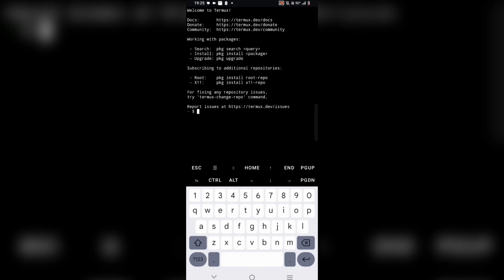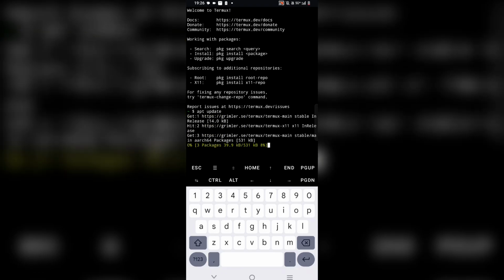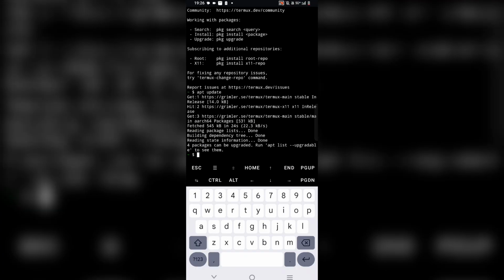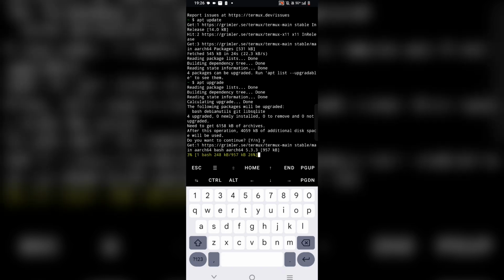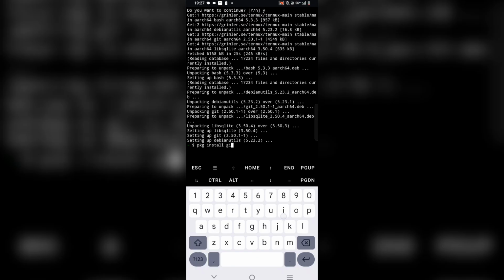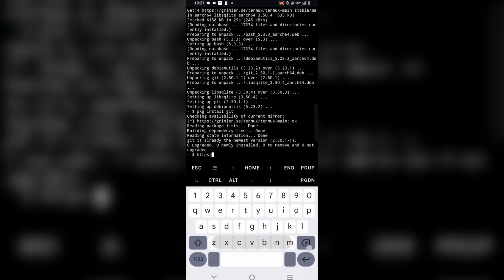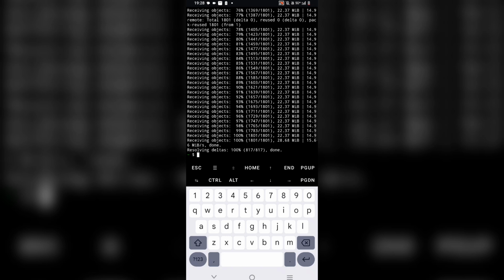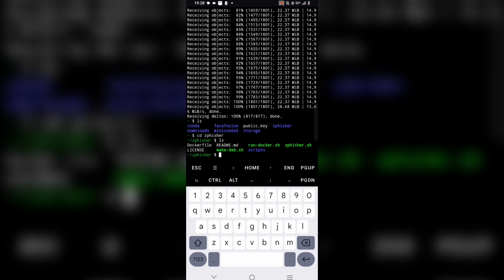How to install Zphisher in Termux 2025 || CYBER SECURITY TERMUX TUTORIAL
how to install zphisher in termux
how to install zphisher in termux 2025
how to install zphisher in mobile termux in tamil
how to open zphisher in termux after installing
how to install zphisher
how to install zphisher in termux 2023
how to install and run zphisher in kali linux
termux how to install zphisher